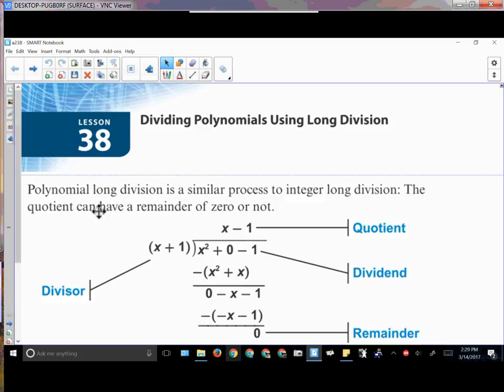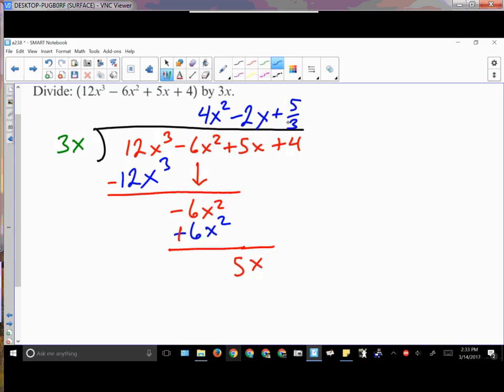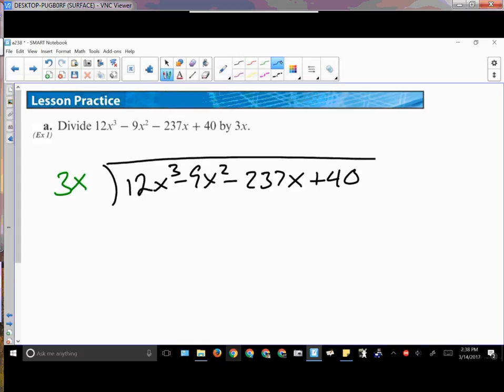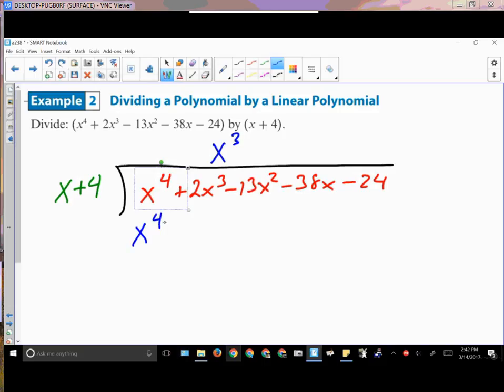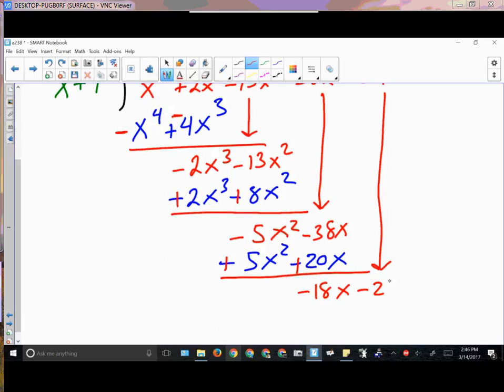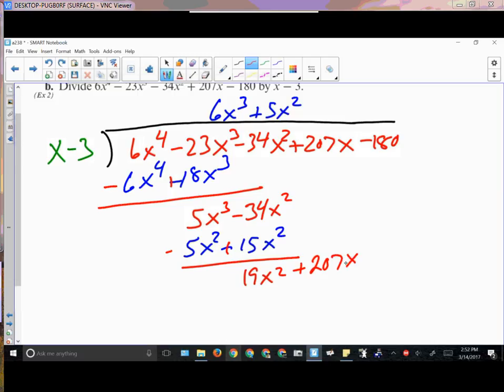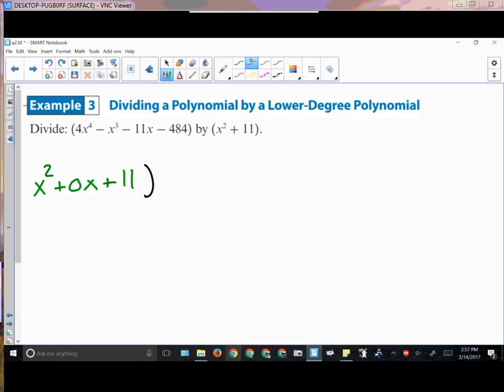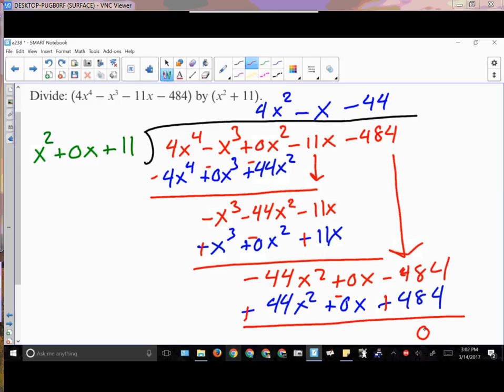March14 0302 a2 38a